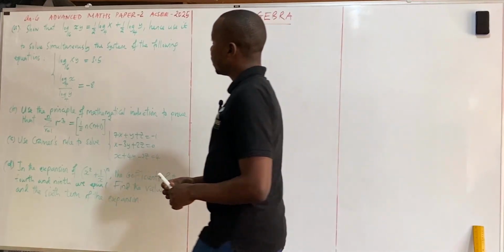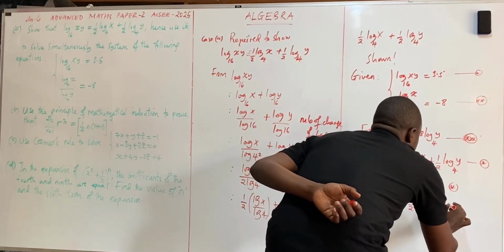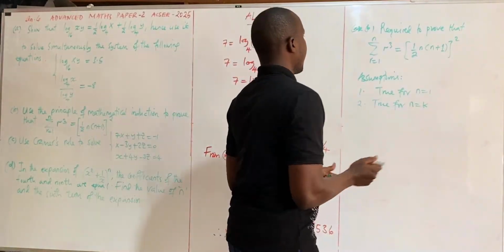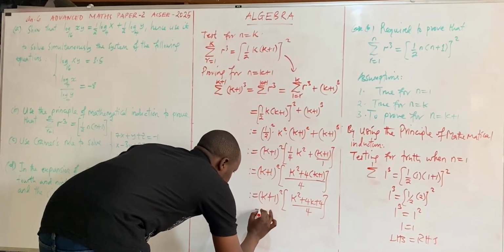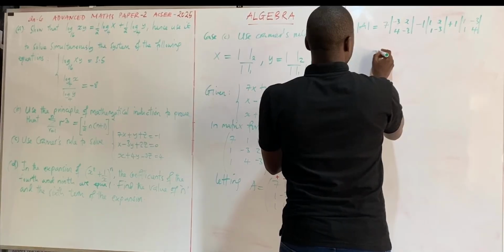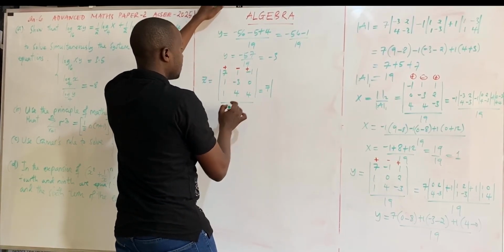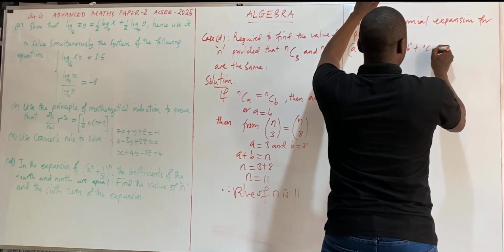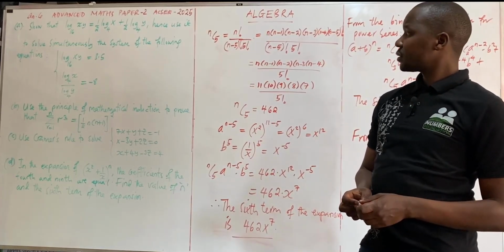Algebra Solving | Logarithms, Induction, Cramer’s Rule & Binomial Expansion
Explore key topics in Algebra through practical examples and clear explanations. In this lesson, we:
✅ Apply logarithm laws to verify and solve simultaneous logarithmic equations
✅ Use the Principle of Mathematical Induction to prove given formulas
✅ Solve a 3×3 system using Cramer’s Rule
✅ Expand and analyze expressions using the Binomial Theorem to find specific terms and coefficients

Perfect for students preparing for school exams or strengthening algebra problem-solving skills.